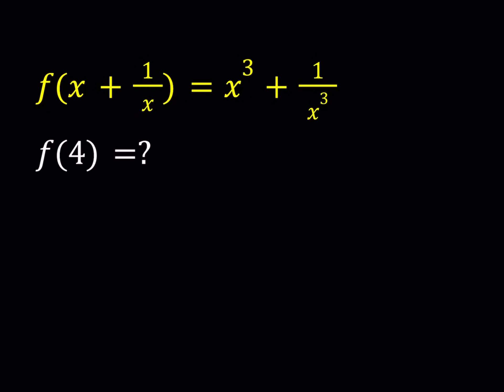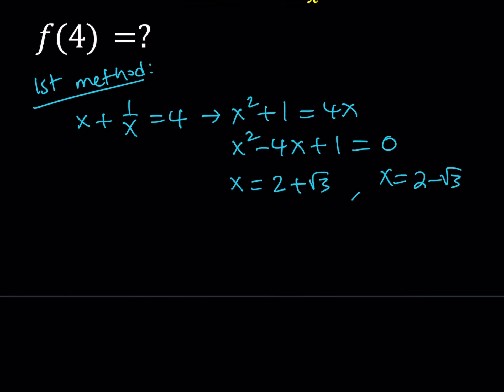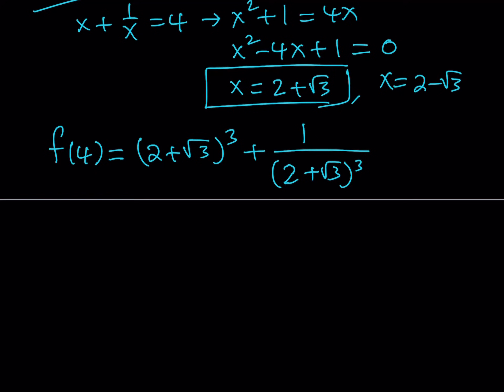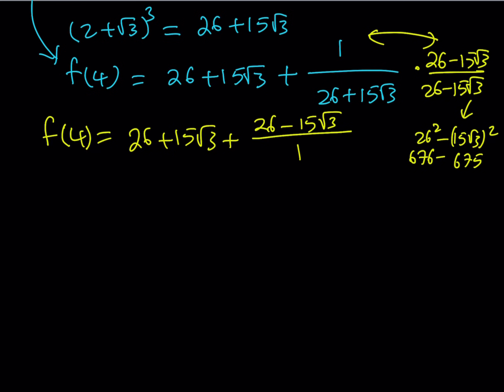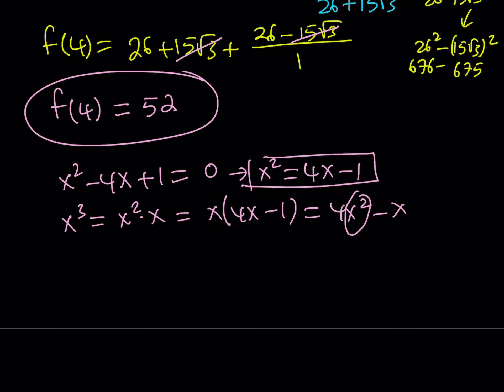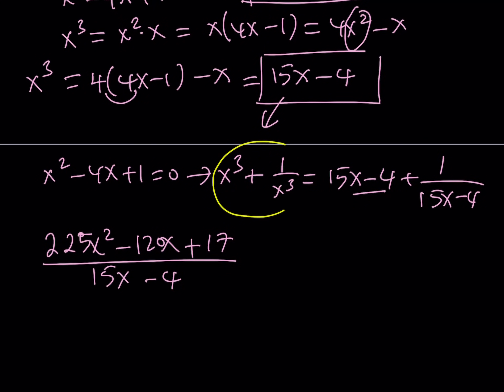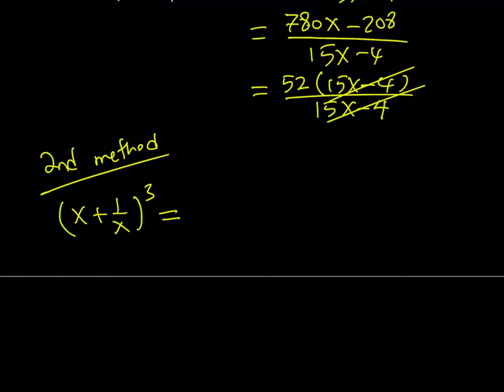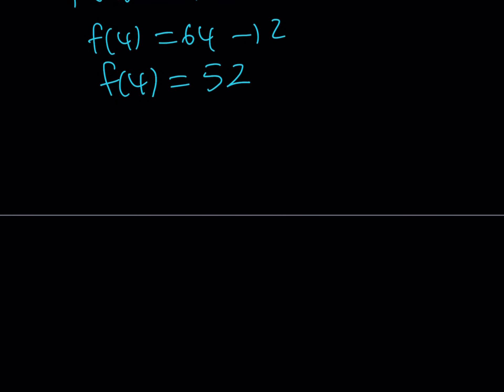A Cubic Functional Equation Solved in Two/Three Ways